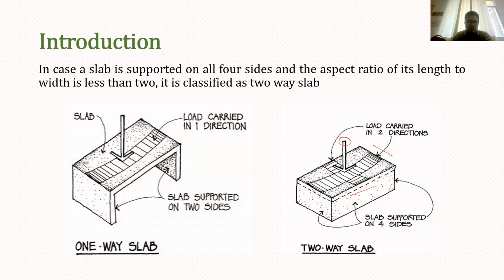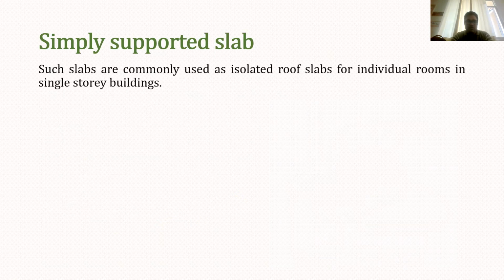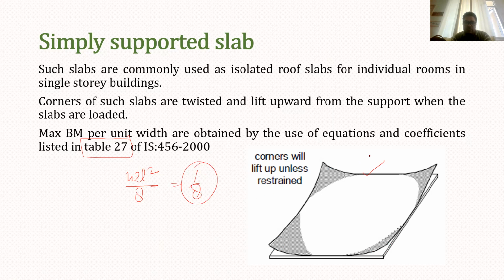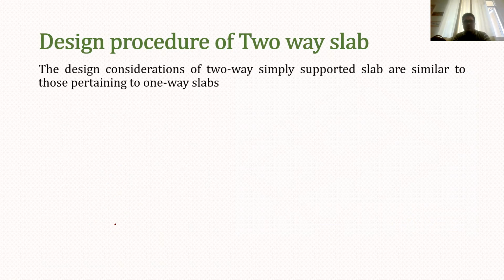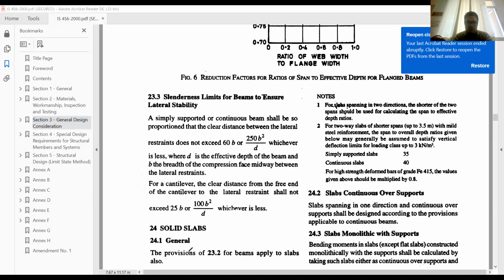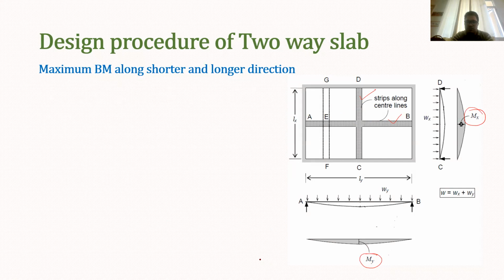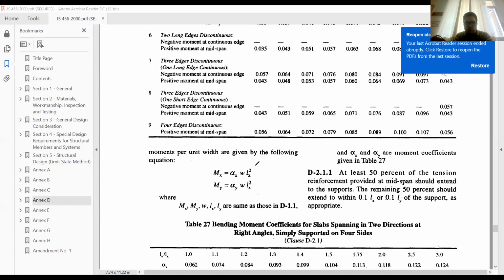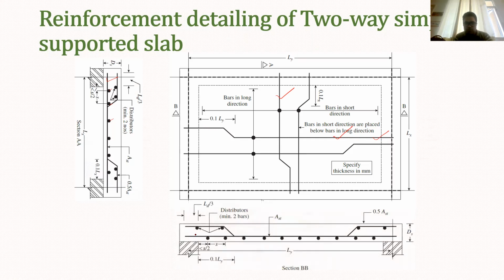Lecture 8 Part 1 Design of Two Way Slab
In the video, two-way slab is introduced. Design considerations and reinforcement detailing of the two-way simply supported slab are discussed.